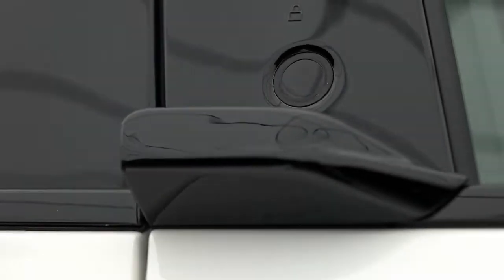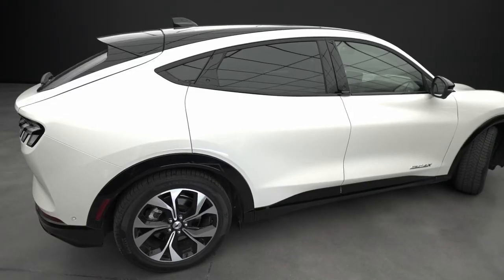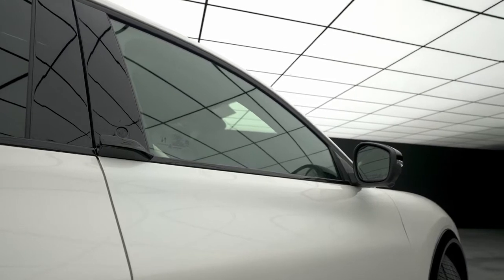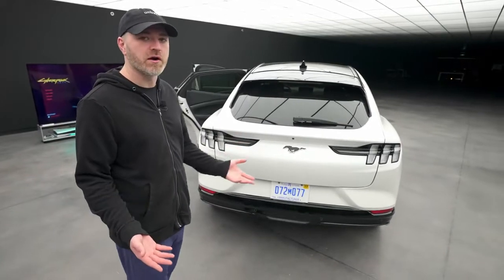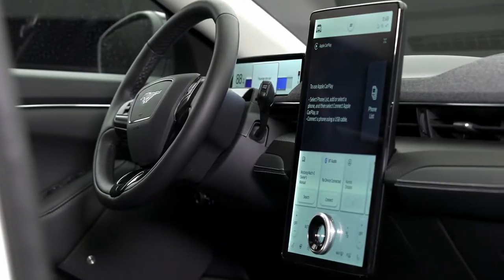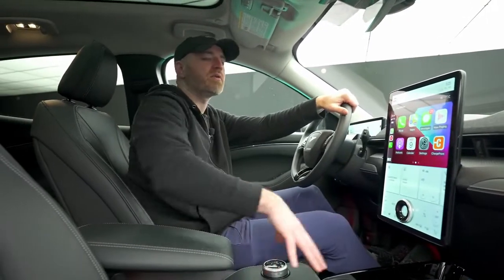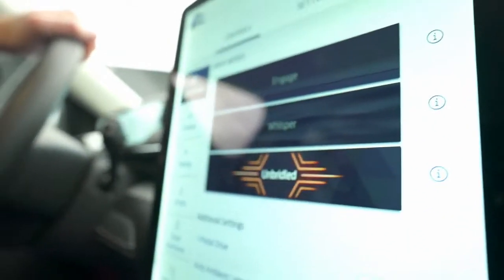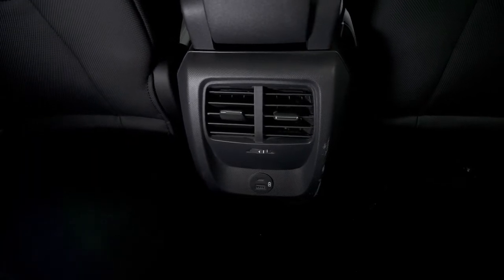This is NOT a Tesla